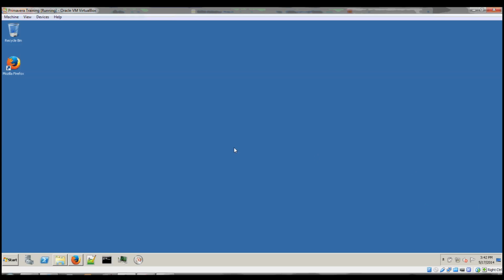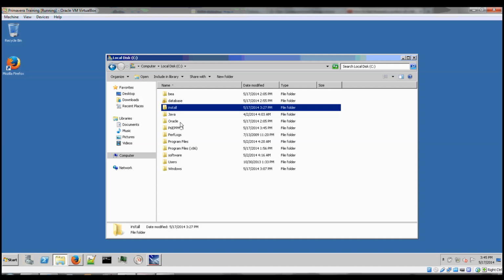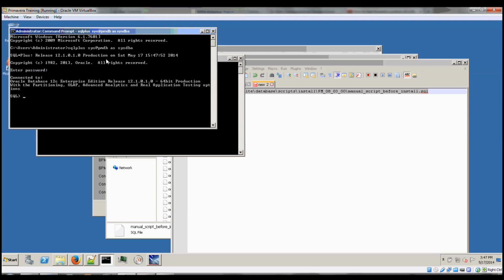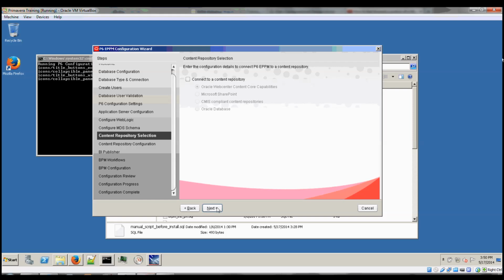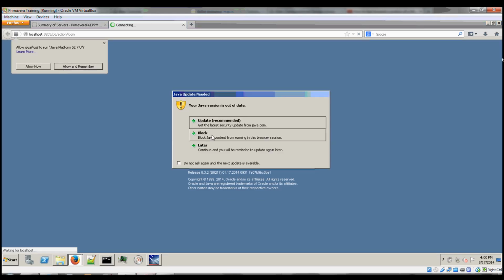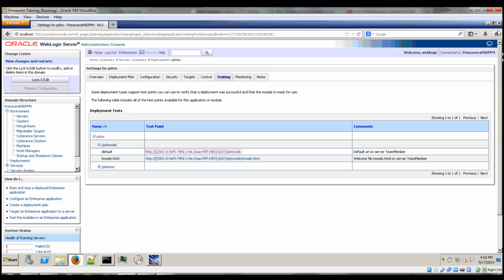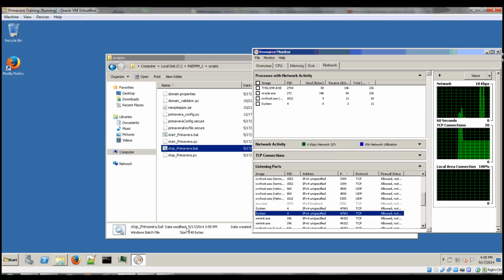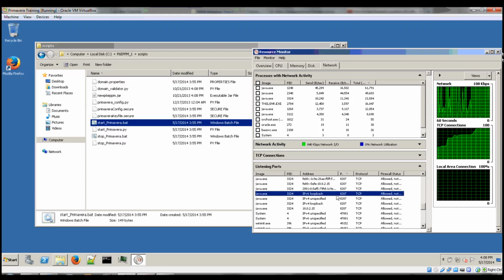How to Install and Configure Primavera P6 EPPM 8.3.2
This video describes the process of installing a configuring Primavera P6 EPPM 8.3.2. in an Oracle 12C Database and 11G weblogic domain